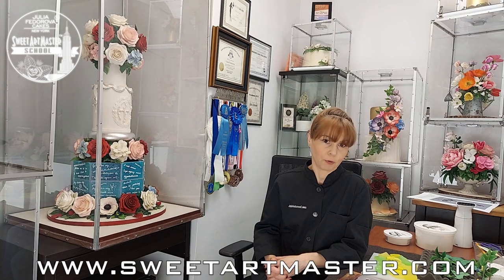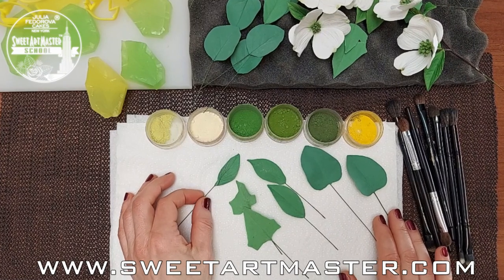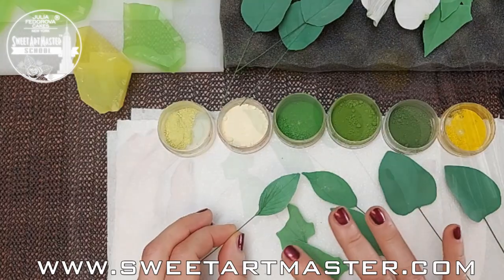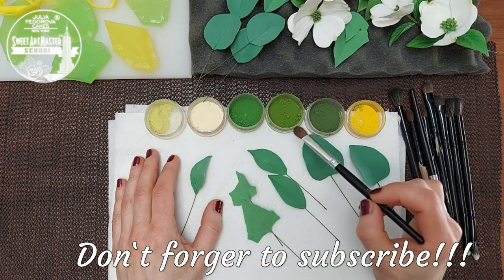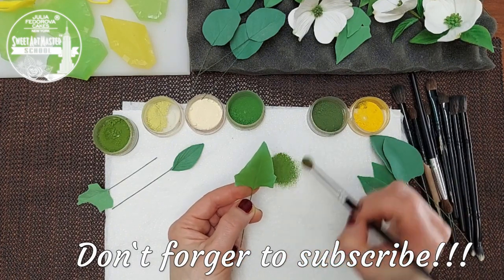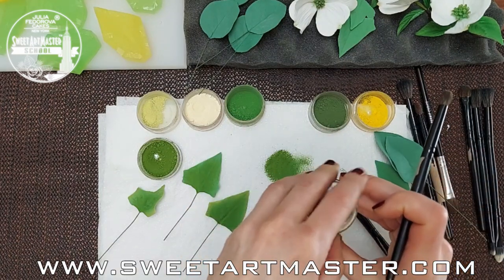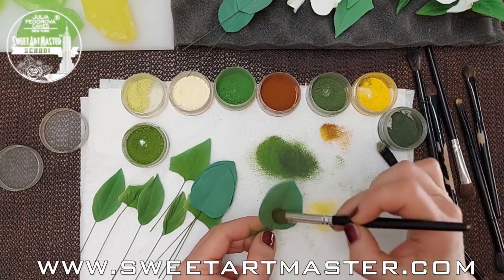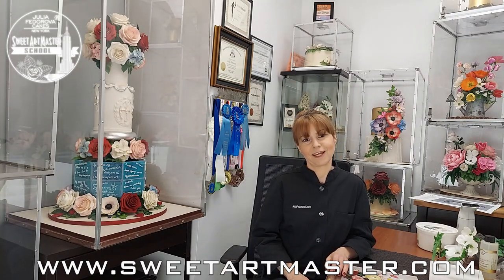Botanically correct sugar leaves. Spring greenery: a few tips and tricks about the dusting process.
In this short video, you can find a lot of information about sugar (gum paste) leaves. Tips and tricks for beginners and professionals.  Everything for fast work with amazing results. How to achieve botanically correct results? Why is it very important to use botanically correct veiners?